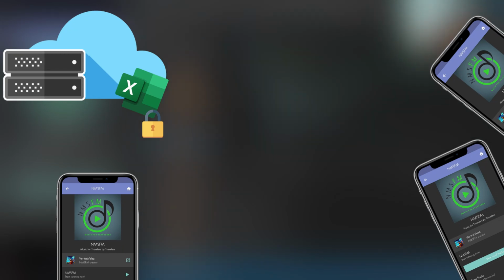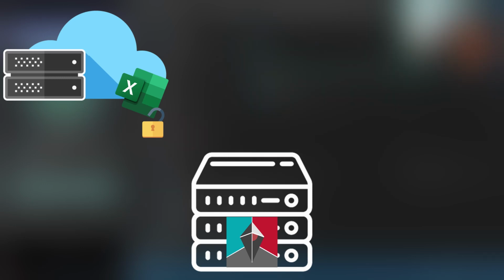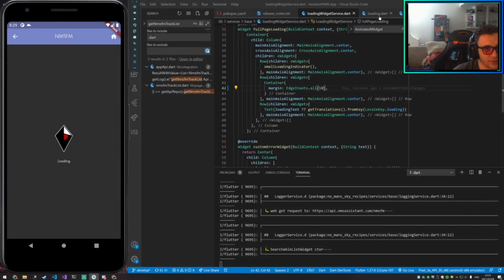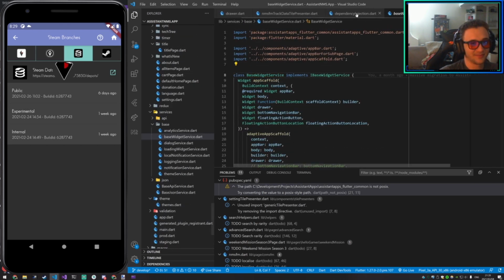Displaying tracks & artists of NMSFM - DevStream Summary - Assistant for No Man's Sky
A summary video of the weekly development stream!!

Stream Schedule (in GMT+2) :
Thursday - Coding - 7pm

00:00 Intro
00:12 During the week
00:42 NMSFM Track list explanation
02:39 During the Stream
03:36 New Loading icon
04:32 Twitch
05:04 Patrons